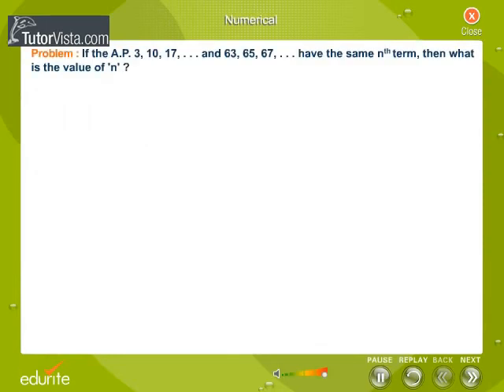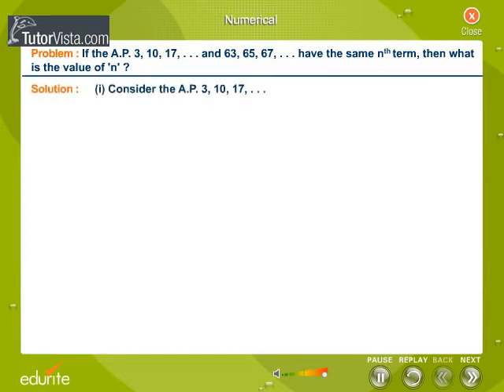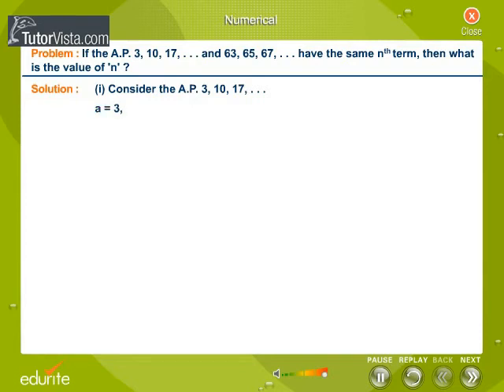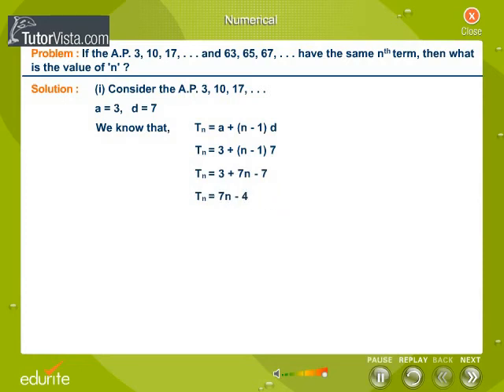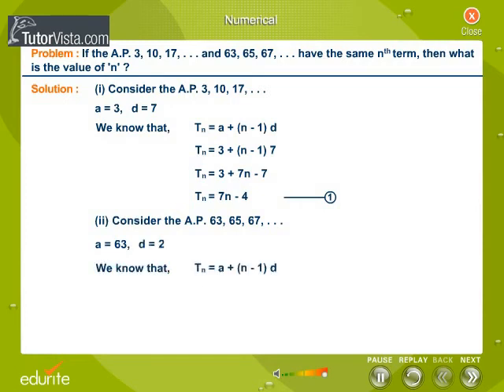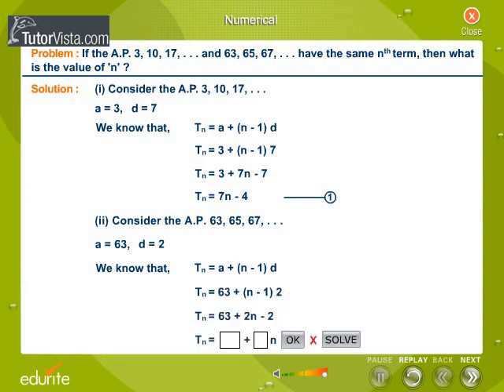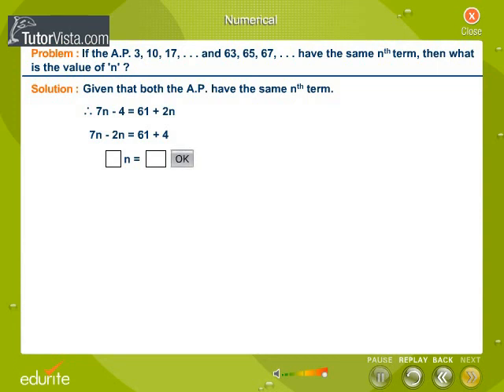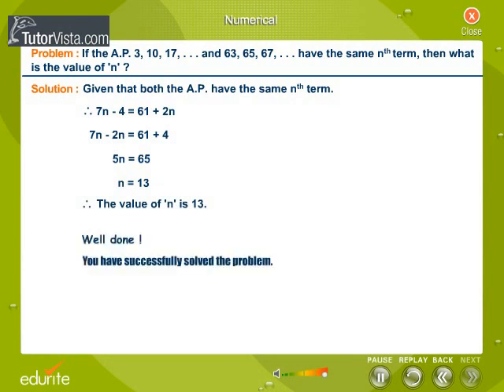Numericals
Numerical's

Numerical  is the study of algorithms that use numerical approximation (as opposed to general symbolic manipulations) for the problems of continuous mathematics (as distinguished from discrete mathematics).

Arithmetic Progression

Arithmetic progression means that the sequence of numbers with the difference between the successive numbers of the sequence is always constant.arithmatic progression is also known as arithmetic sequence.In this article we shall see about the arithmetic progression definition and some equations and examples related to that.